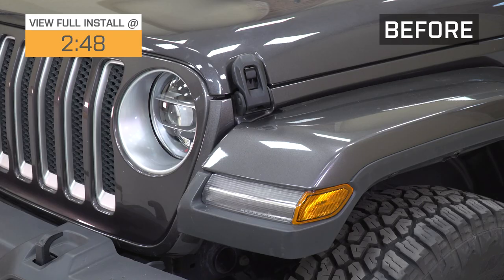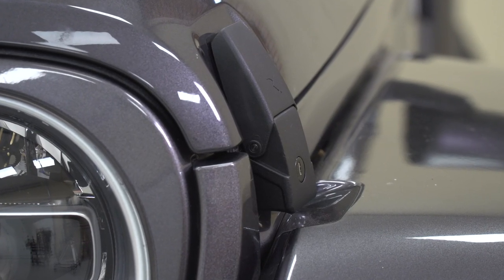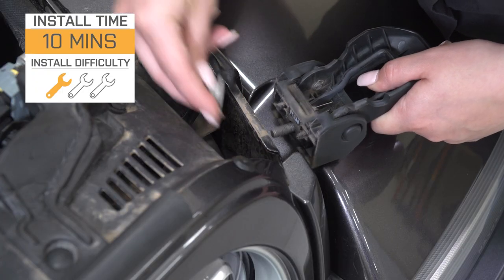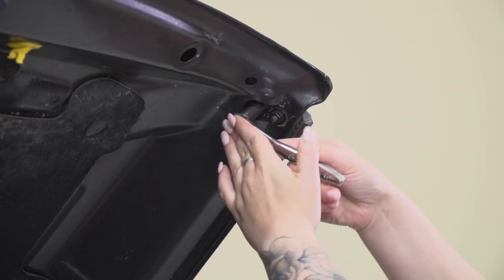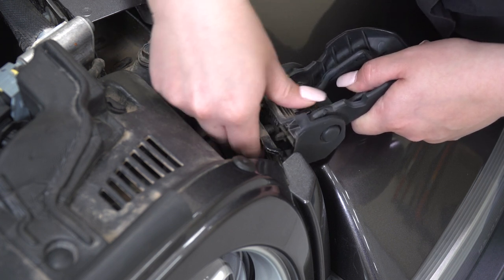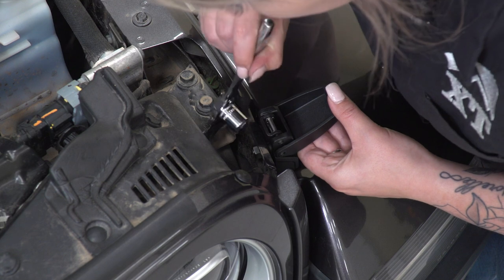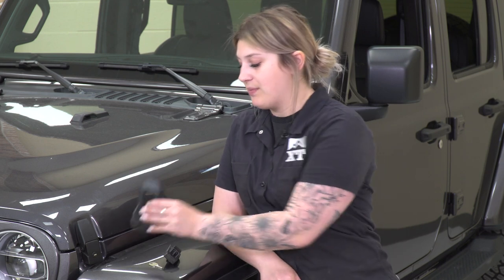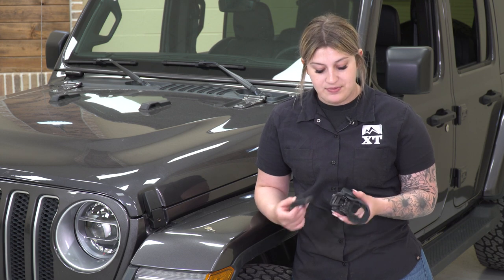Jeep Wrangler JL Locking Hood Catches; Black Review & Install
Keep your hood cargo well protected with the Locking Hood Catches; Black. These locking hood latches are constructed using black powder-coated, stainless steel with a set of keys. They use your vehicle's factory holes for a seamless integration.

Meets or Exceeds OEM Standards. These locking hood catches are constructed in adherence to the highest OEM standards for performance you can trust.

Installation. It should take no more than 10 minutes to install this product you have moderate to expert level technical skills.

0:00 Into
2:48 Tools Needed
2:53 Install